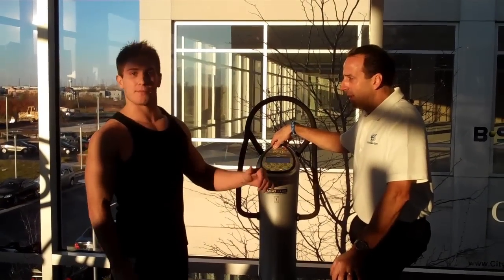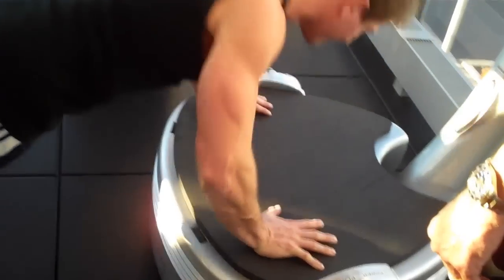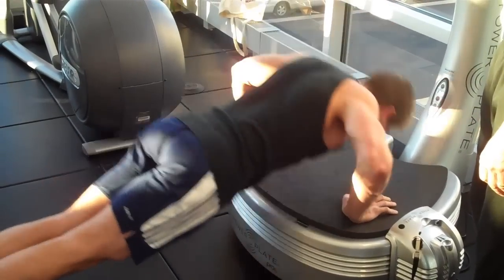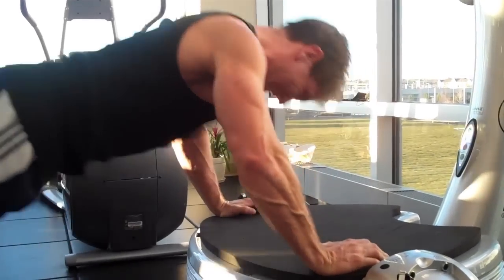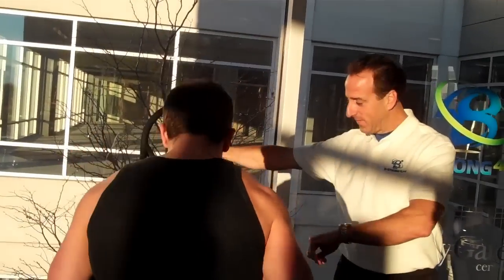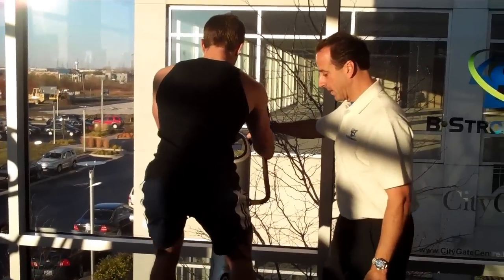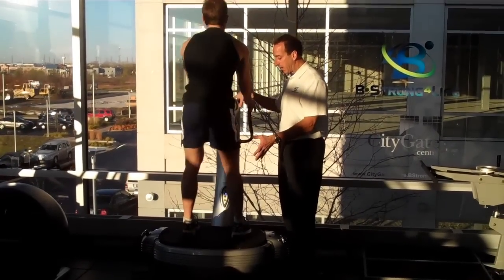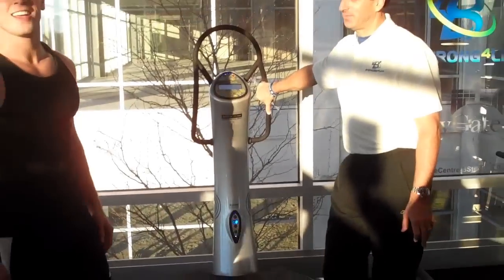Scott Herman & Power Plate Vibration Technology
I could not BELIEVE how much hard a simple push-up become after the power plate was turned on.  The pump I got was insane and I LOVED IT! :)

(0:50)- Push-Ups: Set 1
(1:27)- Push-Ups: Set 2
(2:13)- Push-Ups: Set 3
(3:47)- Squats: Set 1
(4:17)- Squats: Set 2
(5:00)- Squats: Set 3
(5:49)- I explain how I feel and how the machine affected my muscles
(6:26)- Treadmill Experiment
(6:39)- Dynamic Core Movement "Push with Rotation"